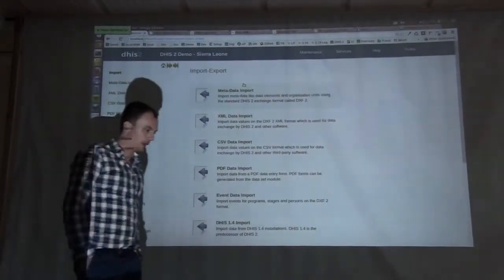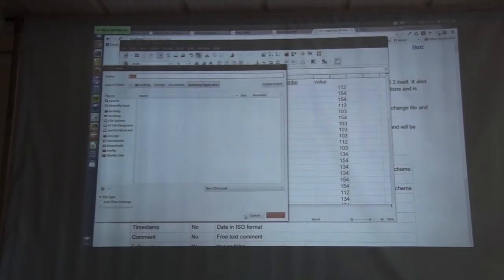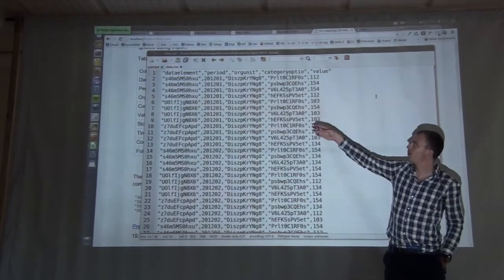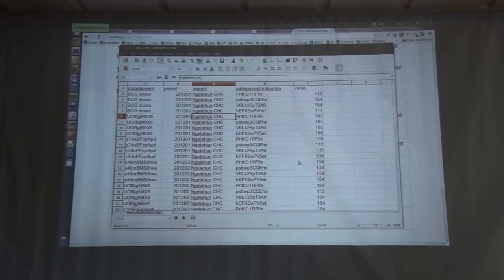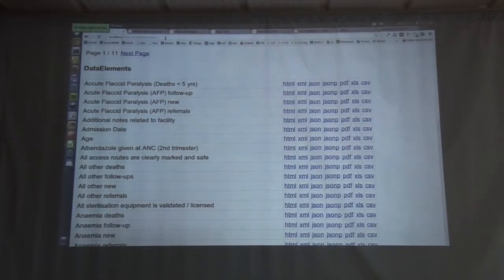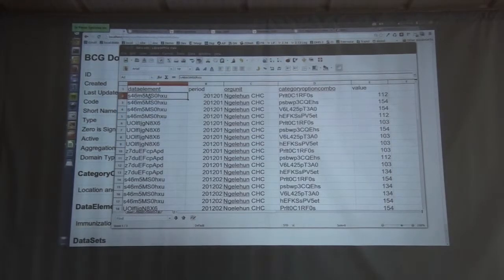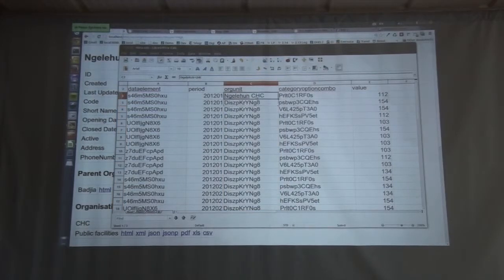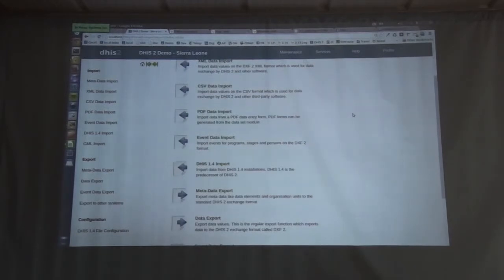Data import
From the DHIS 2 Academy in Nigeria 2013.